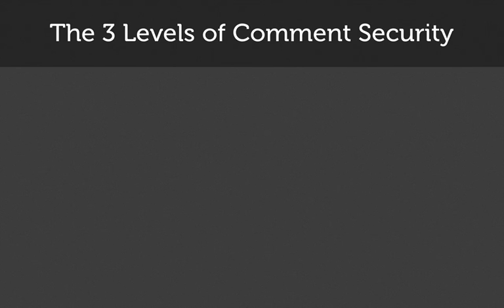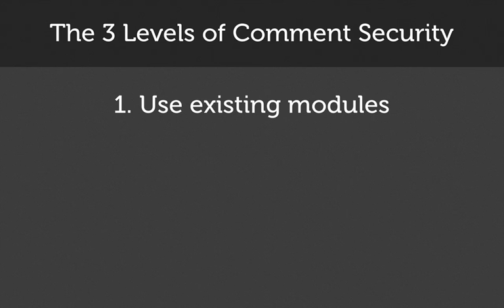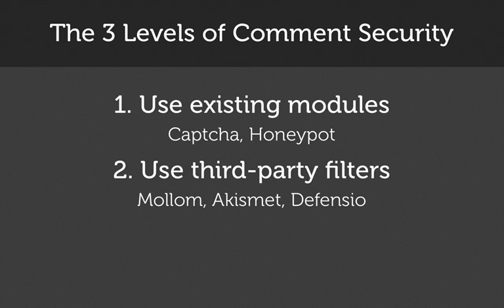229. The 3 levels of comment security (a Drupal how-to)